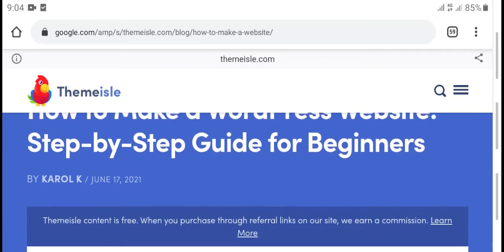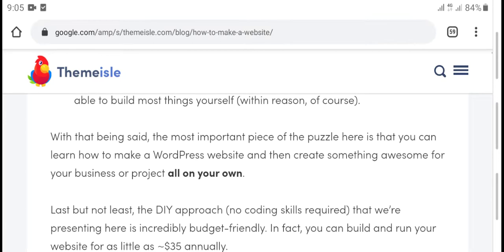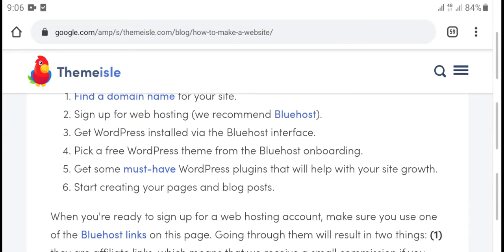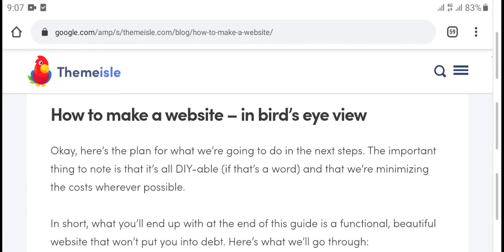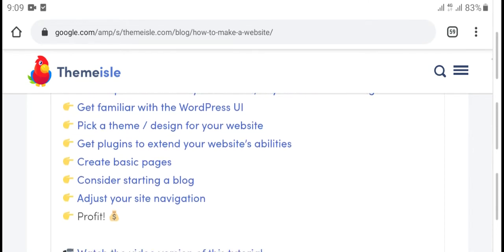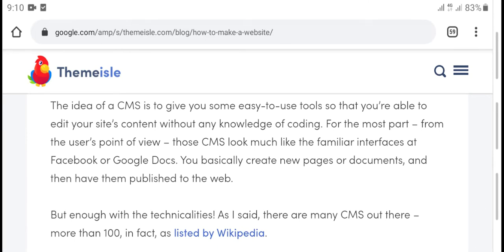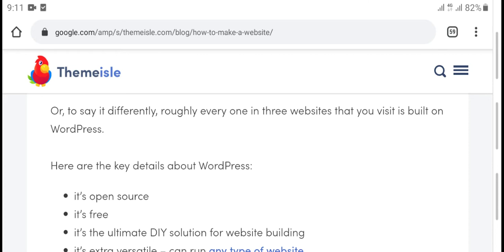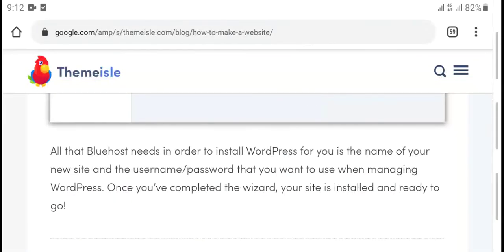Make money with wordpress site || How to Make a WordPress Website |● rashid channa tv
MMake money with wordpress site || How to Make a WordPress Website |● rashid channa tv

📚 Table of contents:

👉 Why choose WordPress as your website platform

👉 How to pick a name for your website, buy a domain & hosting

👉 Get familiar with the WordPress UI

👉 Pick a theme / design for your website

👉 Get plugins to extend your website’s abilities

👉 Create basic pages

👉 Consider starting a blog

👉 Adjust your site navigation

👉 Profit!

📹 Watch the video version of this tutorial

Okay, that last step is mostly up to you, and we won’t be focusing much on the profit element in this guide. But we have other resources for that. Check them out:

How to Make Money Blogging – 17 of the Best Ideas
How to Integrate AdSense With WordPress in 3 Simple Steps